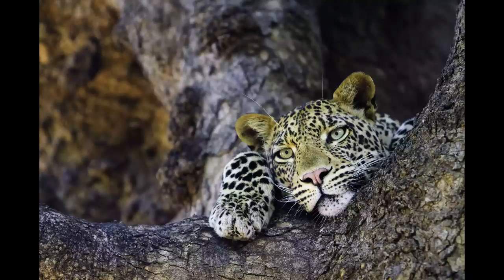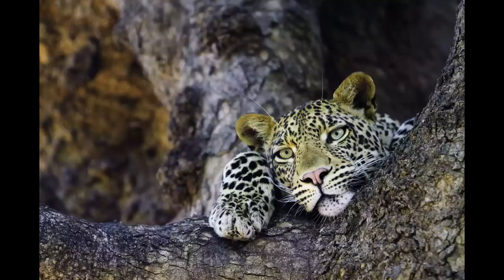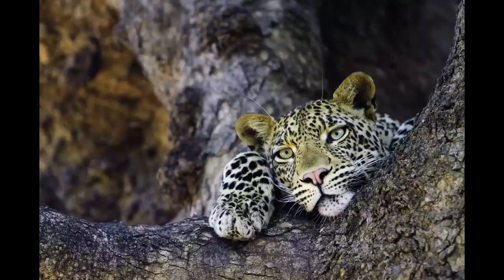Tuli Block - The 10 of the Best Places to Visit in Botswana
The Tuli Block is a wildlife rich area in eastern Botswana that borders South Africa and Zimbabwe at the confluence of the Limpopo and Shashe Rivers. It was once an area of private farms, but a few decades ago it made more economic sense to transform the land into a wildlife sanctuary. Now the Tuli Block encompasses several reserves, including Mashatu Game Reserve and Northern Tuli Game Reserve. It's a beautiful area with several rivers, riverine forests, savannah, and lots of massive baobab trees. Wildlife sightings are guaranteed year round. There are large herds of elephant, plenty of lion, leopard and even cheetah. Because it's private land, guided walking safaris and night drives can be enjoyed. There are fine lodges and camps to stay at.